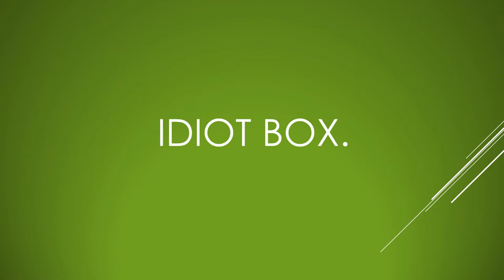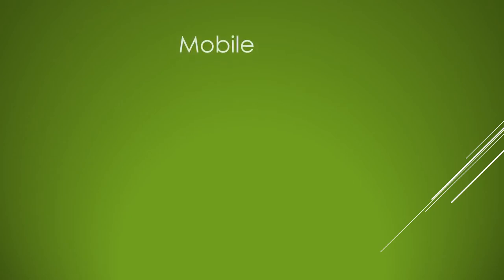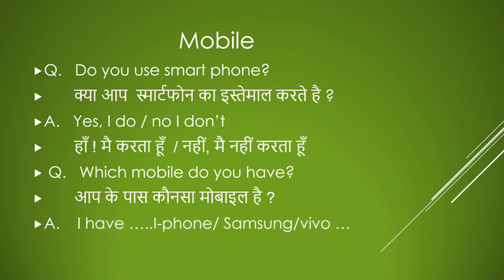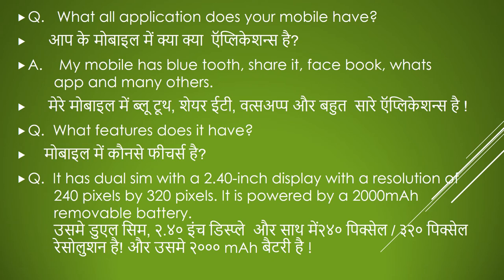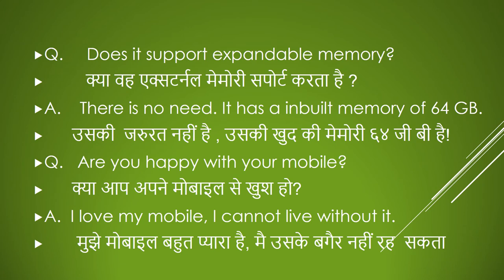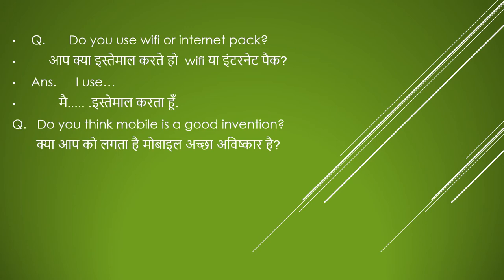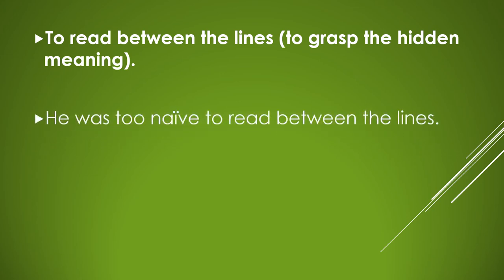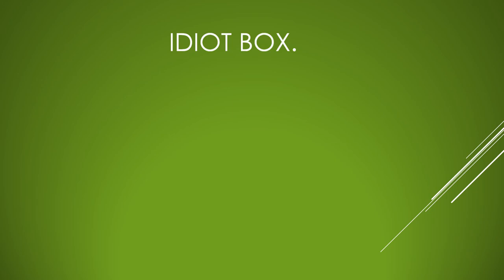QUESTIONS & ANSWERS ABOUT MOBILE|DUPE|What is an IDIOT BOX.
QUESTIONS & ANSWERS ABOUT MOBILE
DUPE|IDIOT BOX.
..What does read between lines mean.

LEARN ENGLISH THE EASY WAY

For knowledge related to CONTINENTS & to know the difference Between COST & PRICE watch.

For Questions And answers related to HYGIENE  and how to use the word SWEAR in sentence. Watch

For questions and answers related to BENIFITS OF READING and WHAT DO GREAT MINDS DISCUSS.  Visit

For questions and answers related to SHOPPING.

For questions and answers related to CHILDHOOD MEMORIES.  what do you meanby the word LINGERIES. How to use the word emphasize in sentence.  Visit

How to ask questions and answers related to SCHEDULE & what is the difference between SHADE & SHADOW visit

What are the different  question & answers related to HAIR.  how to use the word PANIC. Visit

How to ask  TIME related questions. How do you use the word isolate. Visit

What are the questions and answers related to NEWSPAPER.  What is a WAKE UP CALL.  Visit

How to ask questions  related to EXERCISE.  What do you mean by STROLL. See

RELIGION related questions and answers. What is the difference between EXPECT & ACCEPT.

Most common FOOD related questions and answers.

How to ask questions related to FRIENDS

The basic FAMILY related questions and answers.  What do you mean by NIP IN THE BUD.

आसानी से इंग्लिश बोलना सीखे !

LEARN TO SPEAK ENGLISH EASILY

BECOME A GOOD AND FLUENT SPEAKER

The simple tip is –

Don’t just watch the video, note down the sentences. Use them daily in one way or the other.

Learn the complete sentence, only learning meaning will not help you.

So friends
Just remember to learn the sentences and questions and answer
You will soon see the result

Keep learning
Have a nice day
Ektaskills
Ekta skills